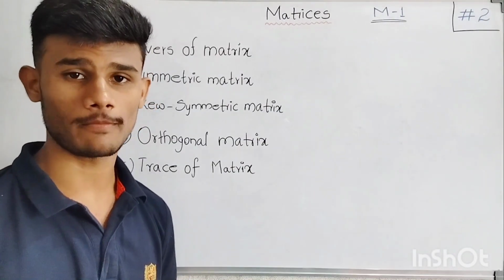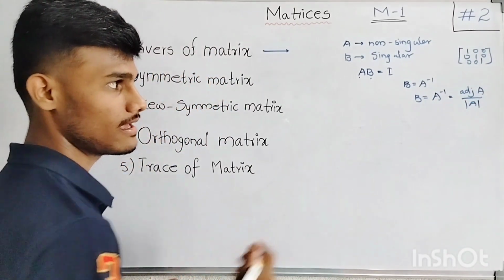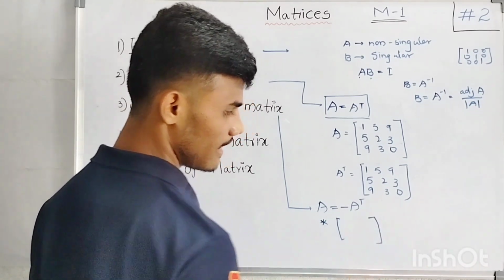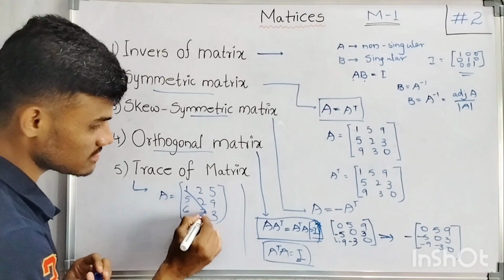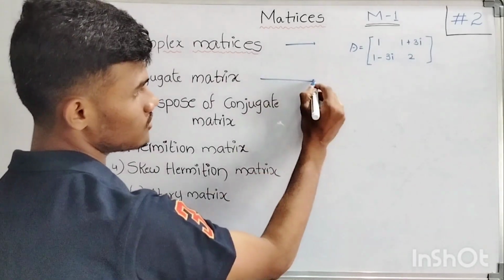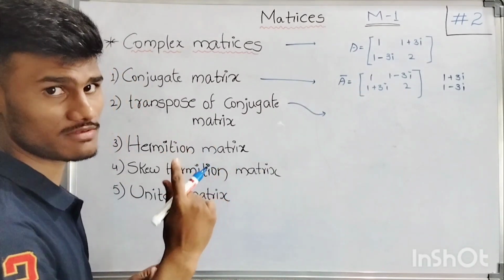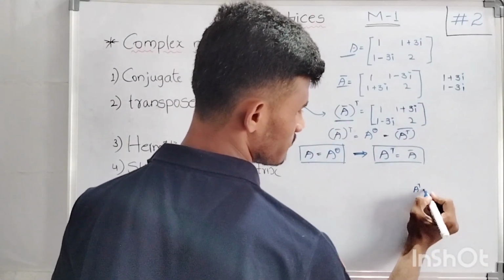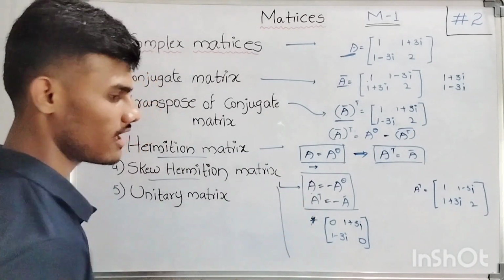Matrices in telugu[#2]-Types of complex matrix-in telugu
Basic concepts of Matrices

This video is about the types of matrices from
1. M1 subject to btech students
2. for inter 1st year students also